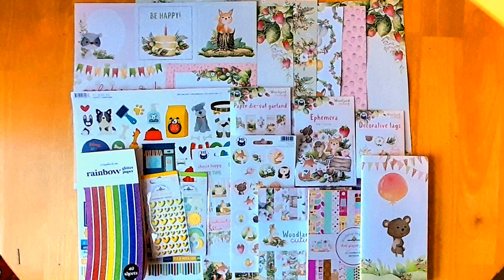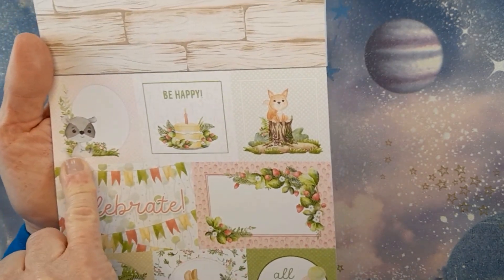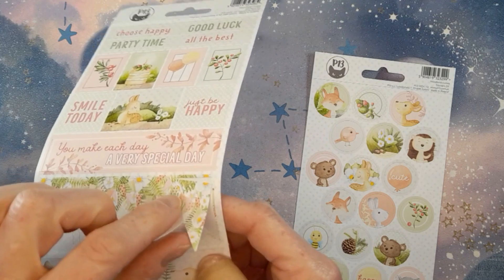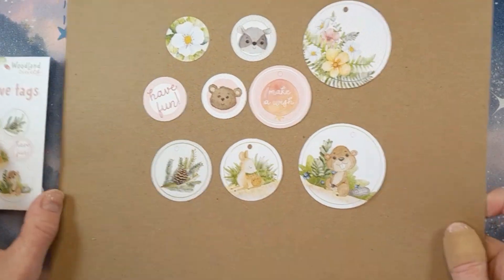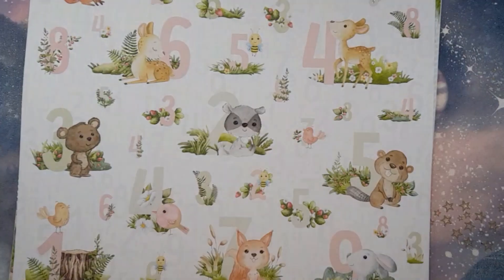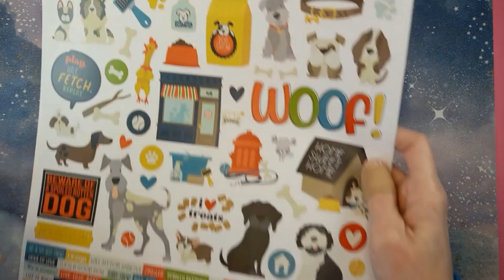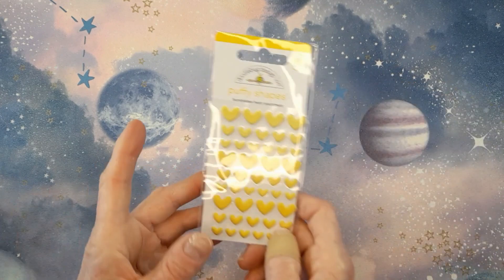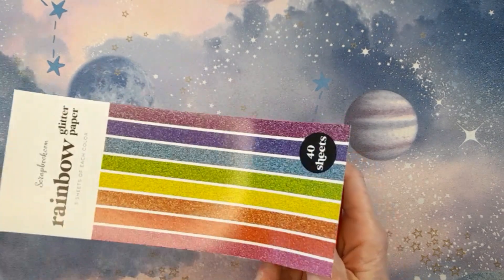Scrapbook.Com Haul: Beautiful spring collections plus my cat makes her YT debut!!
I have a Scrapbook.Com haul today featuring a gorgeous paper collection from the European scrapbooking paper company P13 - perfect for those spring/summer papercraft projects!
And of course, no haul is complete without some Doodlebug!
Carmel xxx
PS. Watch out for my cat as she crashes the set!!